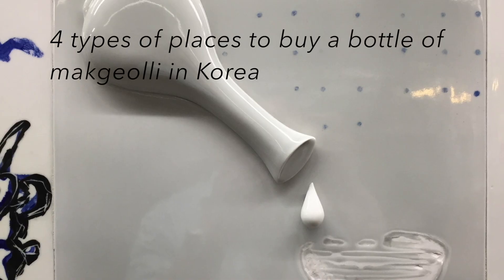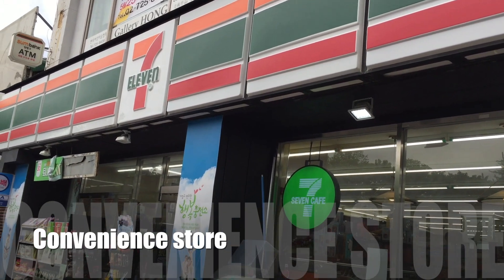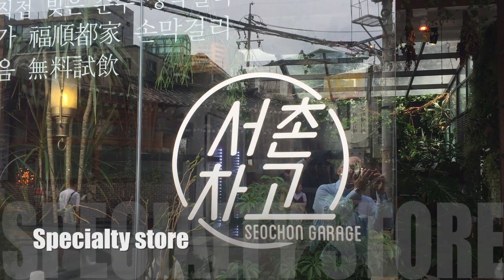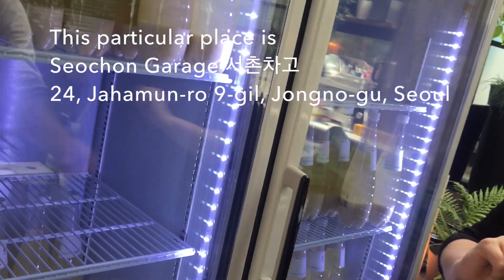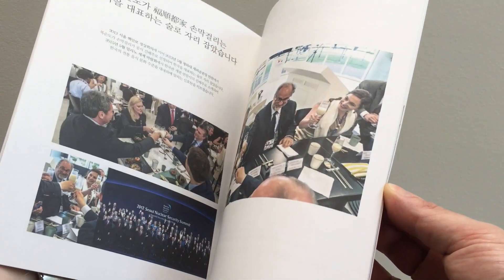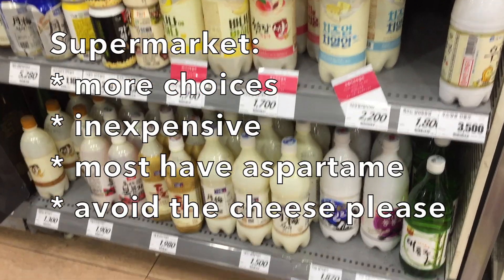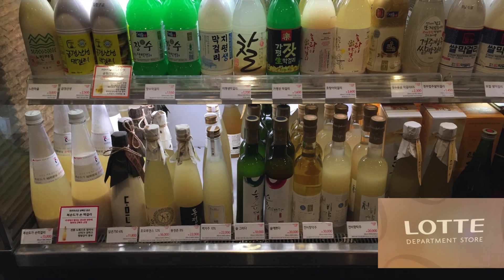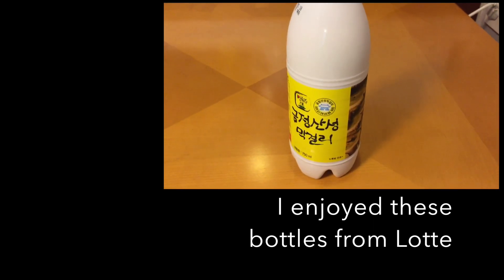4 types of places to buy a bottle of makgeolli in Korea 막걸리 Korean rice wine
I was recently in Korea and wanted to show you four places to buy a bottle of makgeolli!  I show you convenience stores, a specialty store, a supermarket, and a department store. Avoid the cheese please.